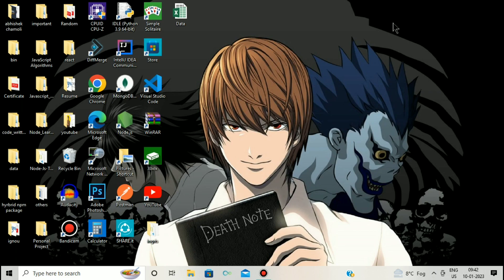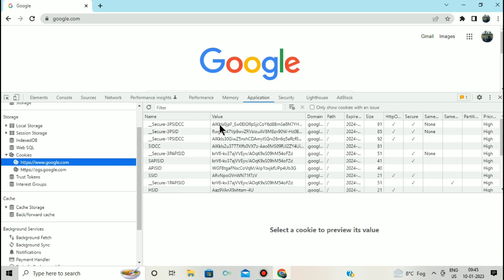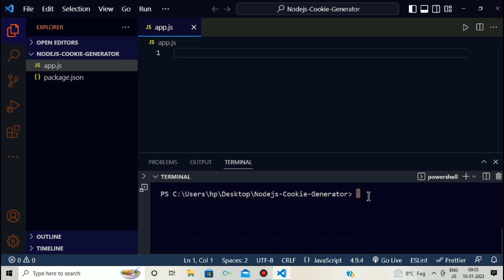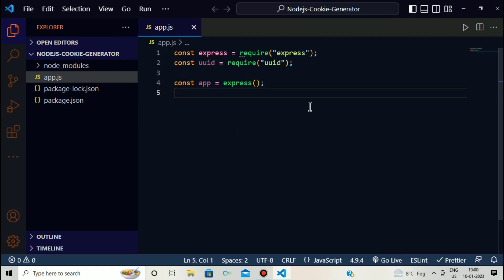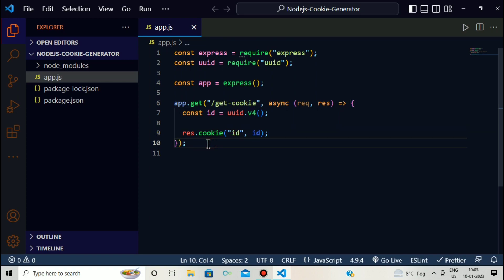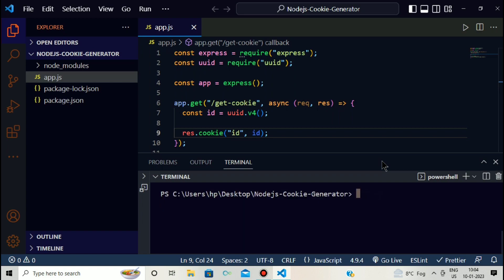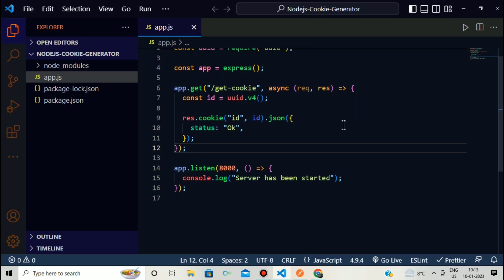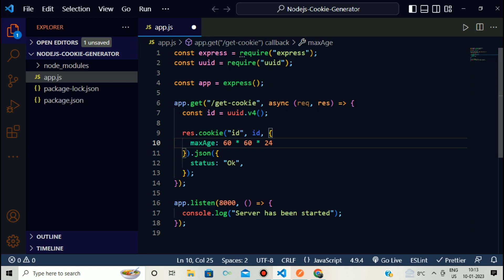Node.js Cookies Tutorial: How to Create and Send Cookies in Node.js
Learn how to create and send cookies in Node.js using the express framework. A step-by-step guide to master cookies and sessions in Node.js

To get started, you will need to have Node.js and npm (Node Package Manager) installed on your machine. Once you have those setup, you can create a new project directory and initialize it with npm by running the command npm init -y. This will create a package.json file in your project directory.

Next, you will need to install the express framework by running the command npm install express. This will add the express package to your project dependencies. Once the framework is installed, you can require it in your server file like this: const express = require('express');.

After that, you can use the res.cookie() method provided by the express framework to create and send cookies to the client. The res.cookie() method takes three arguments: the cookie name, the cookie value, and an options object. You can use the options object to set additional properties on the cookie such as the expiration date, httpOnly option, path, domain, etc.

For example, to create and send a cookie named "session" with a value of "abc123" and an expiration date of 7 days from now, you can use the following code:

res.cookie('session', 'abc123', {
    maxAge: 60 * 60 * 24 * 7, // expires in 7 days
    httpOnly: true

You can also use req.cookies property to retrieve the cookies sent by the client.

This is a basic example of how to create and send cookies in Node.js using the express framework. For more information on working with cookies in express, you can refer to the official express documentation

In summary, in this video, we have explained the basic steps to create and send cookies in Node.js using the res.cookie() method provided by the express framework, explained the important options available to set while sending the cookie and also explained how to retrieve the cookies on the client side using req.cookies property.